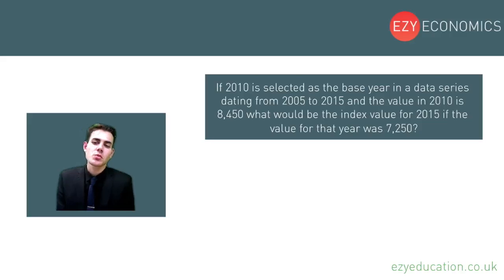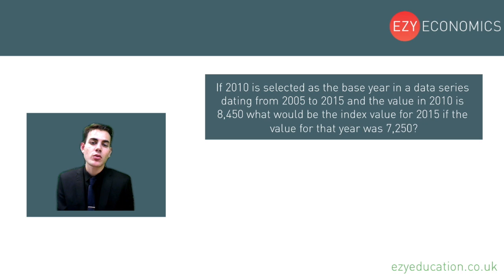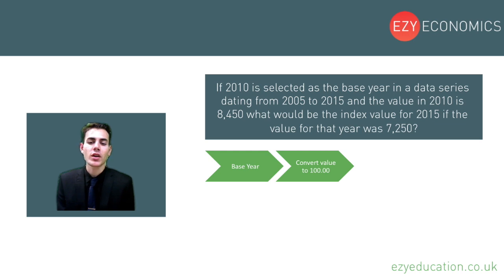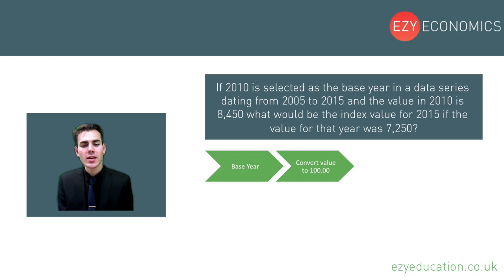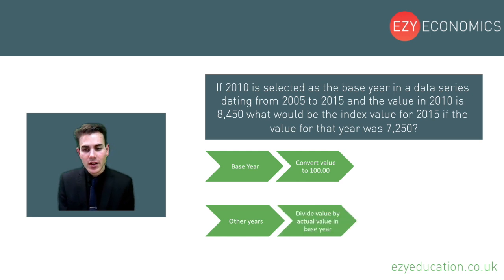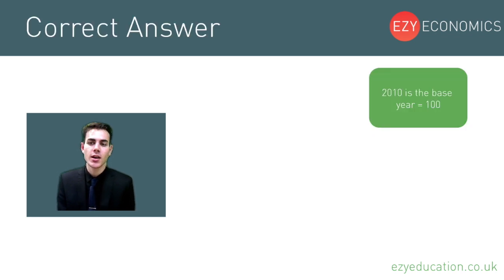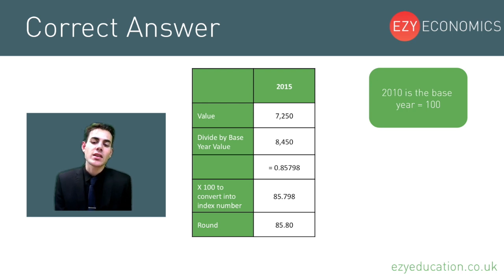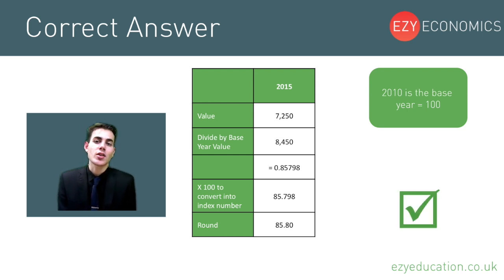Macro Economics End Section Assessment Question 4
Calculating index numbers involves selecting a base year and assigning it a value of 100. This method allows for comparison of values from other years against the base year. EzyEducation provides resources, including lecture videos and assessments, to support GCSE students in learning macroeconomics This video is the fourth question of the 25 question based assessments & extensive answer of the basic concepts covered in Module 2. For more information on the full course go